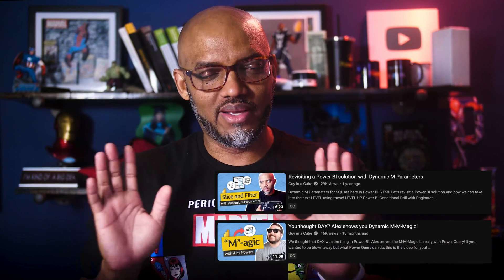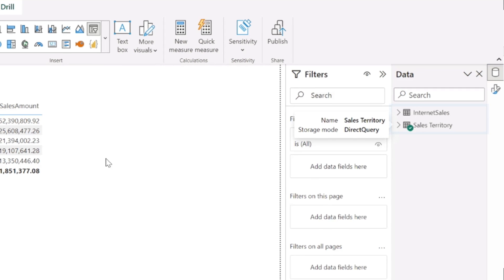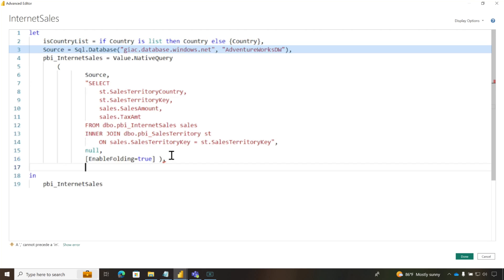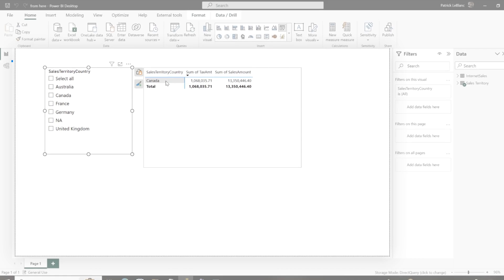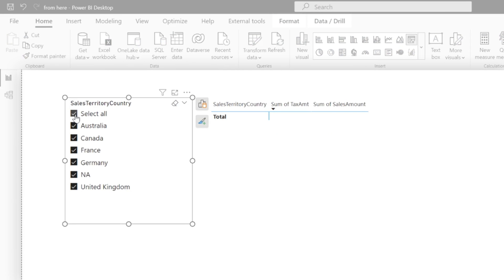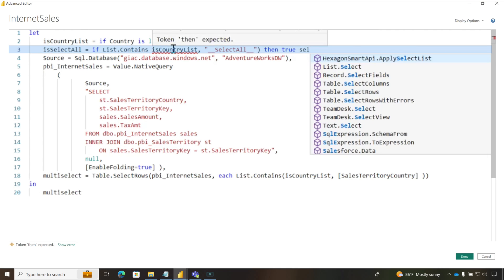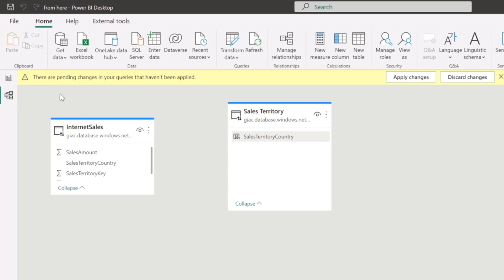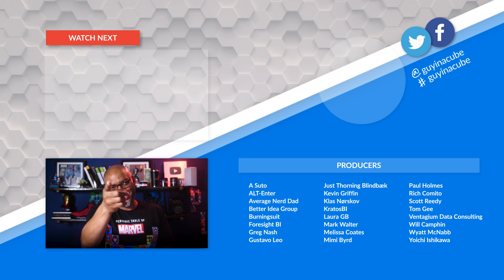Can you use Power Query Dynamic M Parameters for multi-select?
Dynamic M parameters in Power Query isn't anything new. However, Patrick was challenged with using them to allow for multi-select and "select all" with a slicer in a Power BI report. Will he succeed?